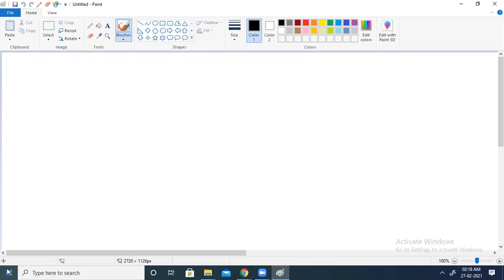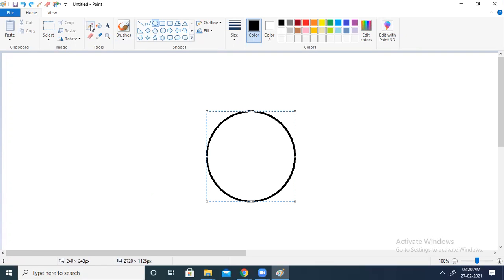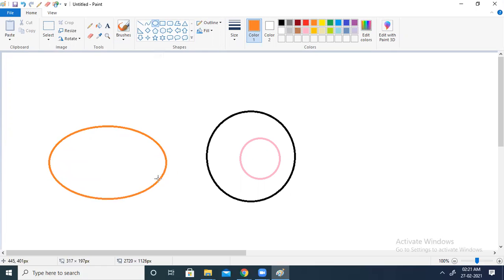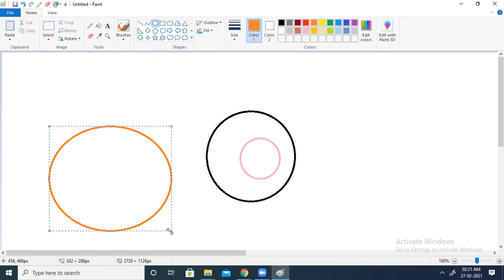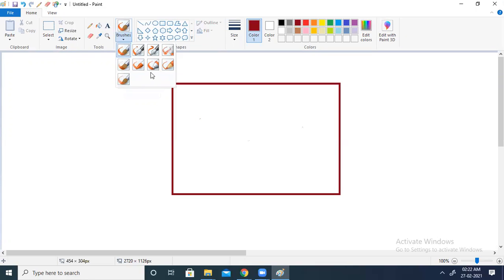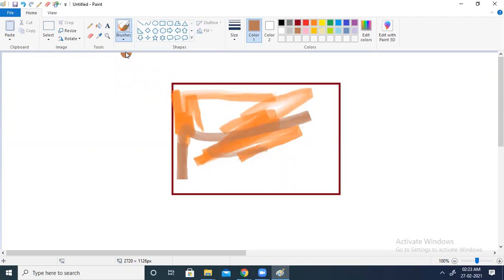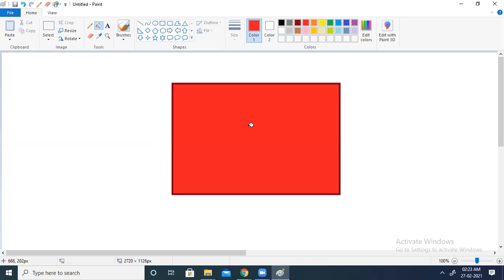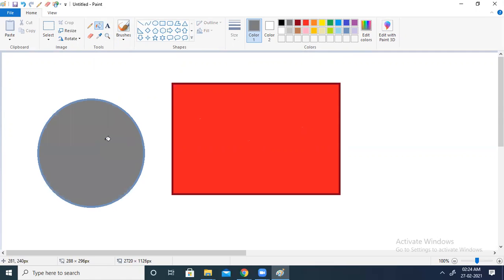STD I COMPUTER LESSON7 DRAWING WITH A COMPUTER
This video is about to introduce MSPaint to children